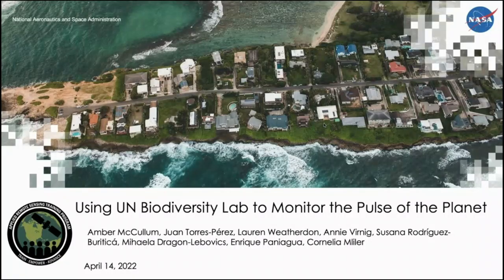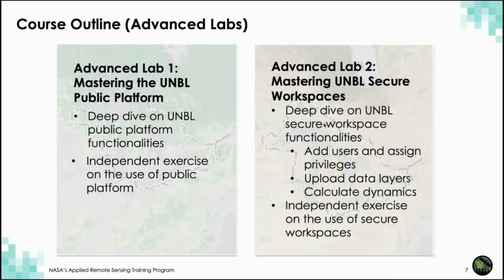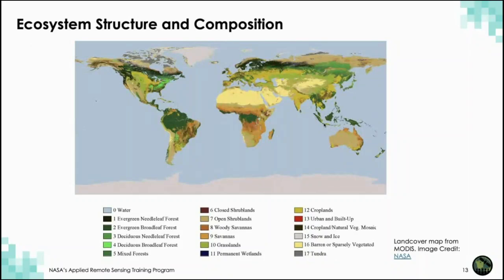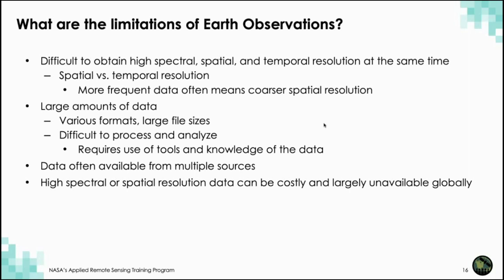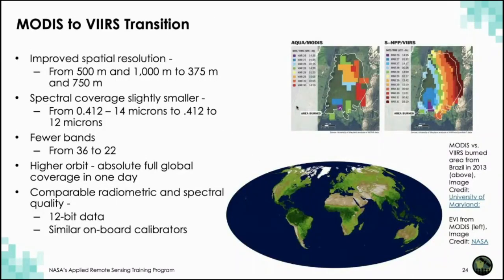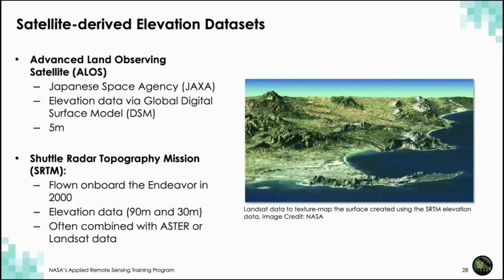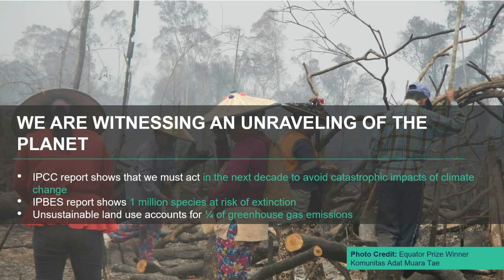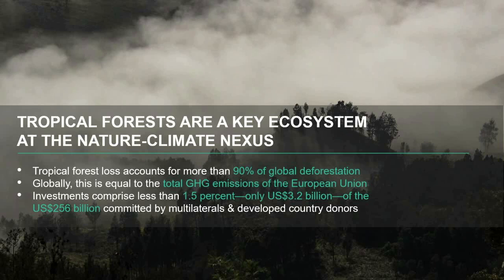NASA ARSET: Using UN Biodiversity Lab to Support Biodiversity & Sustainable Development, Part 1/3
Using the UN Biodiversity Lab to Monitor the Pulse of the Planet

Part 1: Using UN Biodiversity Lab to Support Country-Led Action on Biodiversity and Sustainable Development

Speakers: Amber Jean McCullum (NASA ARSET), Lauren Weatherdon (UNEP-WCMC), Annie Virnig (UNDP)

-Identify different types of satellites and sensors that provide free, open source data to the global community.
-Understand key global biodiversity and sustainable development policy instruments as they relate to conservation efforts.-Know the vision of UNBL and understand its basic functionalities.
-Learn from inspiring countries using spatial data to take action for people and planet.

You can access all training materials from this webinar series on the training webpage

This training was created by NASA's Applied Remote Sensing Training Program (ARSET) and UN Biodiversity Lab. ARSET is a part of NASA's Applied Science's Capacity Building Program.